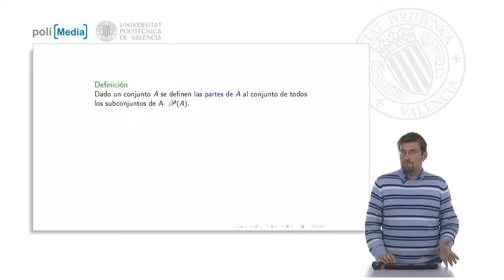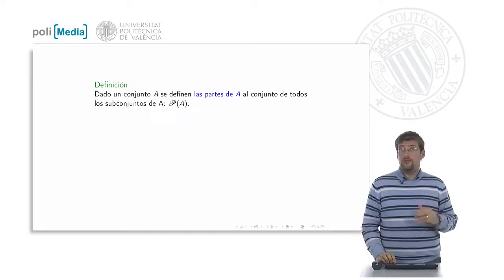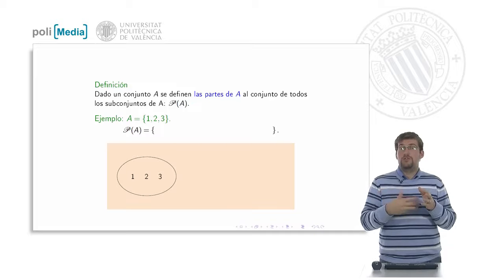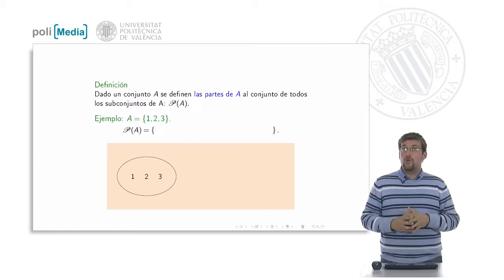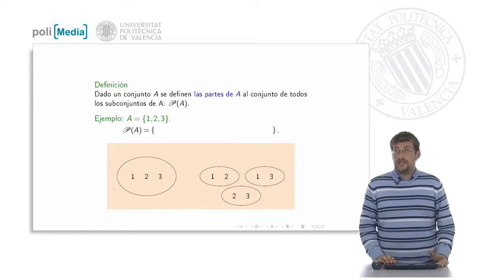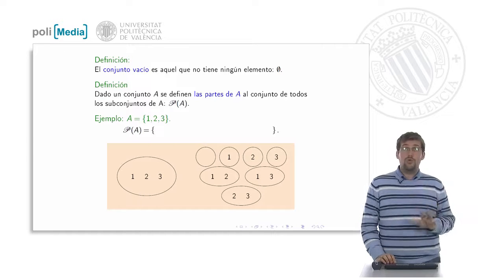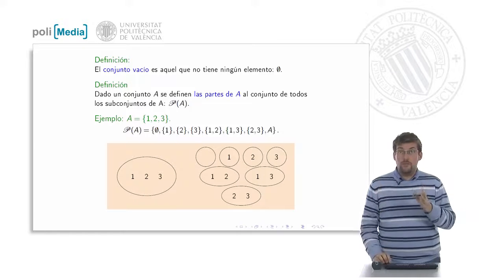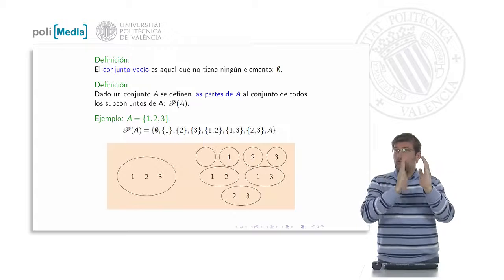Sets: A brief reminder III | 5/27 | UPV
Título: Sets: A brief reminder III

Descripción automática: In this video, the topic of discussion is the concept of power sets in mathematics. The presenter explains that to understand the power set, one must first be familiar with the notions of sets and subsets. They define a power set (denoted as P(A)) as a set that contains all possible subsets of a given set A.

The presenter uses the example of set A containing the elements 1, 2, and 3 to demonstrate the formation of a power set. Using a Venn diagram to visualize the set, they explain that subsets can range from having one element up to the number of elements in the original set. The video covers the calculation of subsets of different sizes including the special case of the empty set, which is always considered a subset of any given set.

In conclusion, all calculated subsets, from the empty set to the full set A, are encapsulated within the power set P(A), and they are arranged in order of size for clarity, but the order within the power set is not of mathematical importance. The presenter assures that upon mastering this unit, one should be able to derive the power set of any given set.